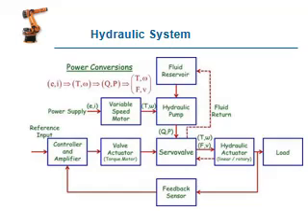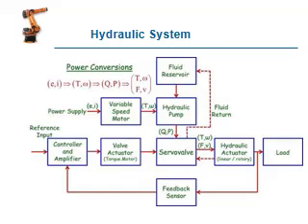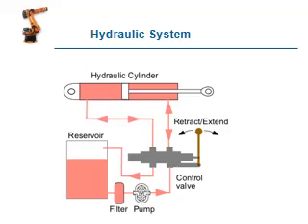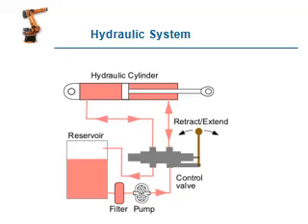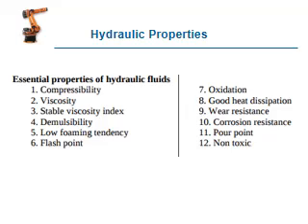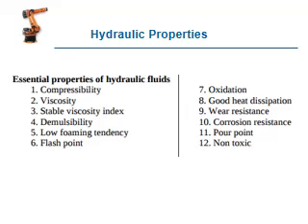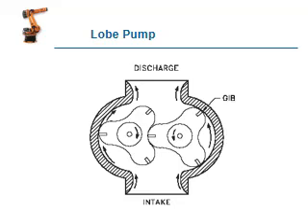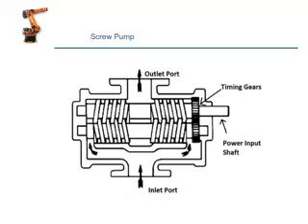Low Cost Automation Lecture 07